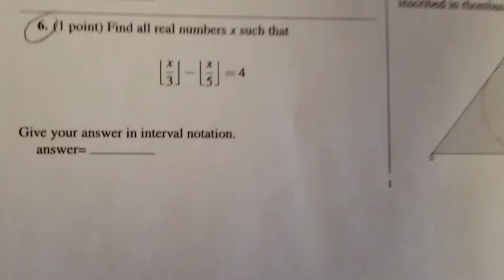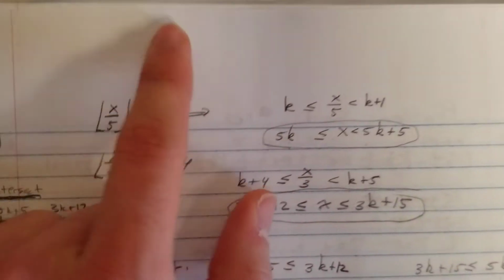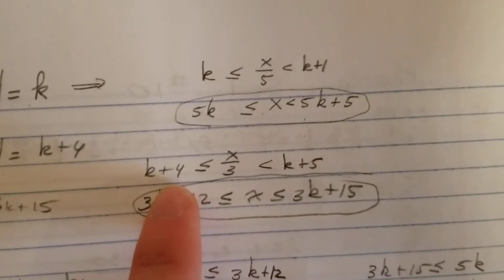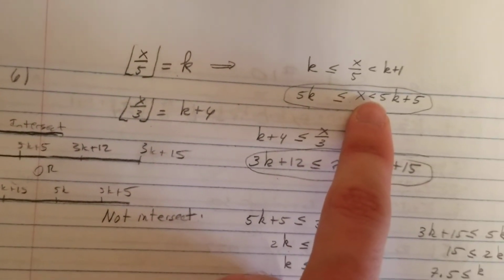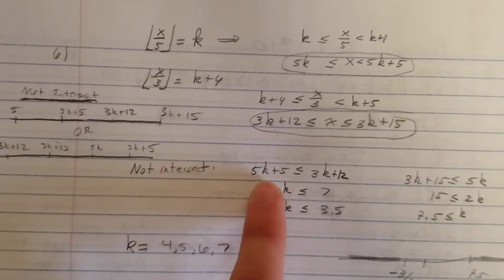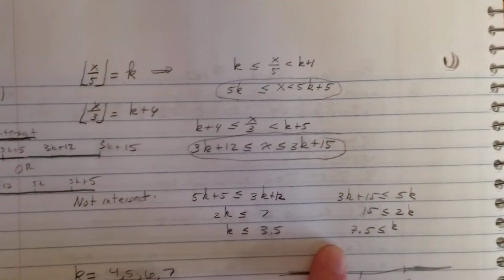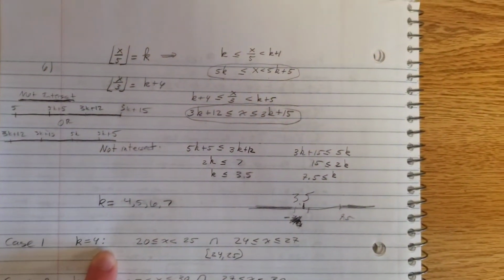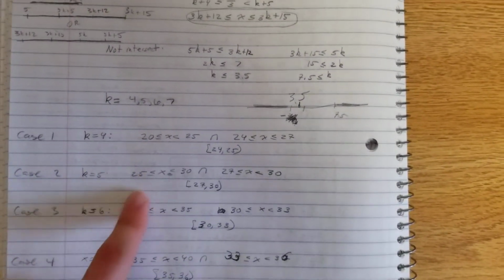Problem Set 10